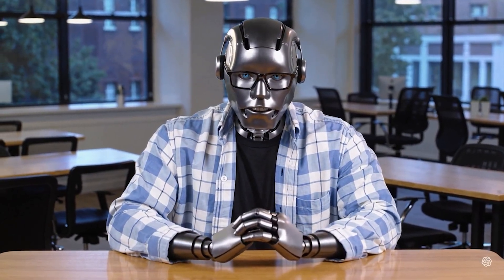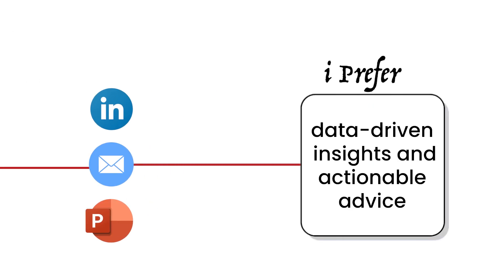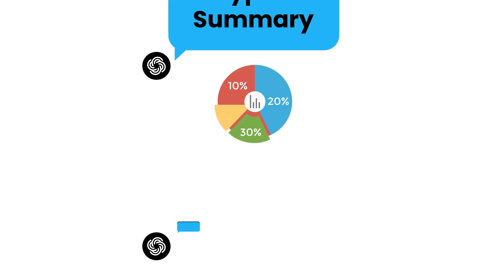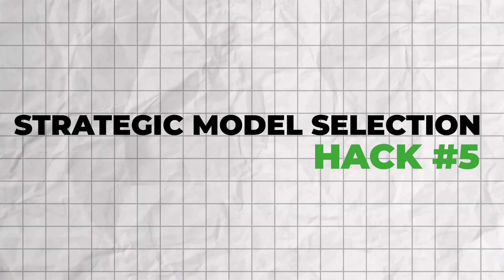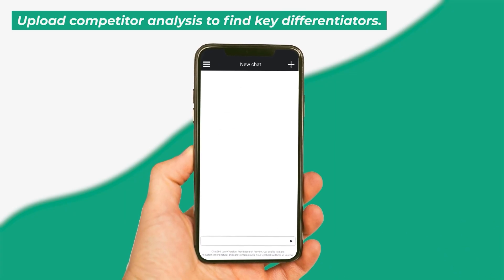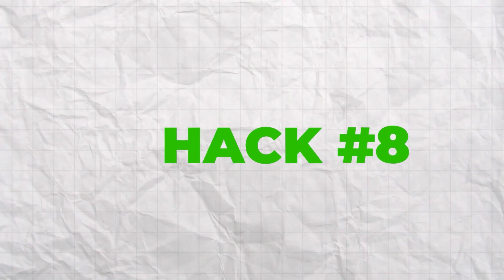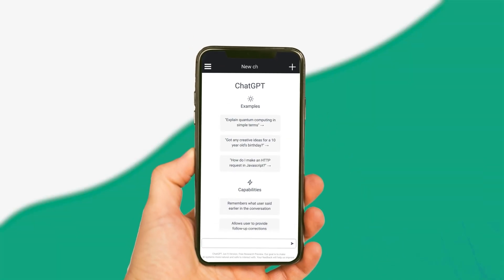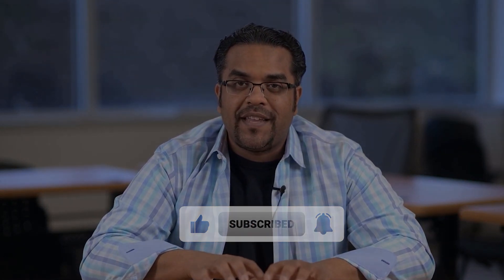9 ChatGPT Hacks You Need To Know In 2025 (Become a Pro!)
9  ChatGPT Hacks You Need To Know In 2025 (Become a Pro!)

What if I told you there are 9 hidden ChatGPT features that could literally transform how you work, save you hours every day, and give you results that will blow your mind?

In this video I share exactly that - the "9 ChatGPT Hacks You Need To Know In 2025 To Become a Pro"

These aren't basic tips - these are advanced ChatGPT features that most people don't even know exist.

Here's what we'll cover in the video:

1. Set Up Custom Instructions
2. Master Advanced Voice Mode
3. Image Analysis Superpowers
4. Canvas Mode
5. Strategic Model Selection - Choose Your AI Brain
6. File Upload Mastery - Turn Documents Into Conversations
7. Memory Management
8. Advanced Prompting Formula
9. Mobile Power Features

years…